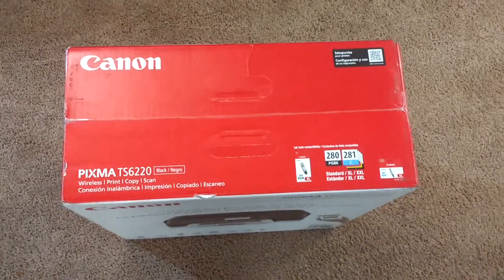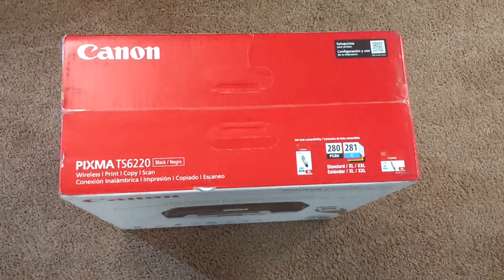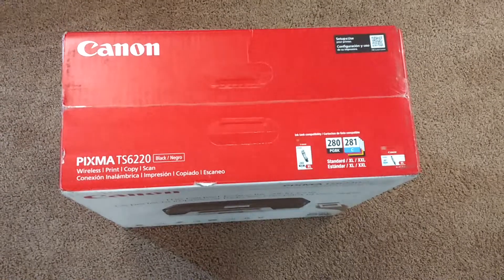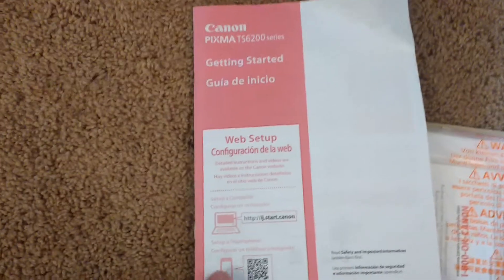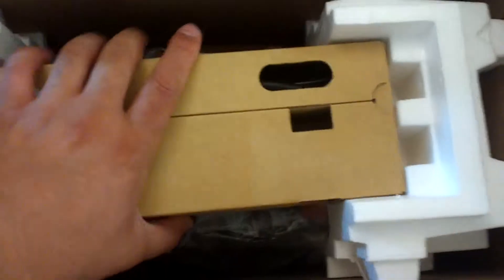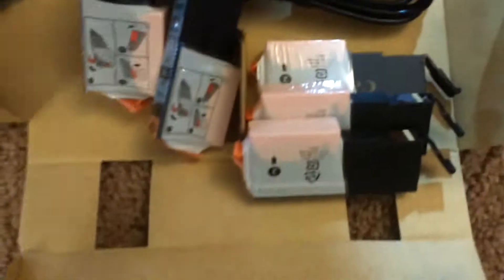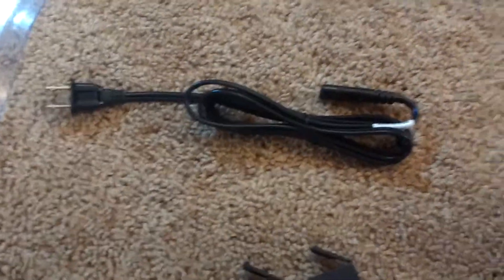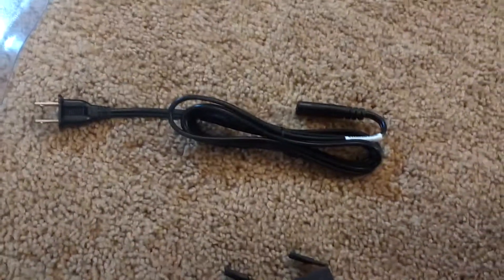unboxing Review Canon 2986C002 PIXMA TS6220 Wireless All in One Photo Printer Part 1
Canon 2986C002 PIXMA TS6220 Wireless All in One Photo Printer with Copier, Scanner and Mobile Printing, Black

Inspire your creativity with prints that will impress. From stunning photographs to detailed documents, put the 5-Color Individual Ink System to work and never compromise on speed or quality
Enjoy the simplicity of connecting your smartphone, tablet and all your favorite devices with ease. With IFTTT (IF This Then That) support, use various web services/applications to automate printing
The PIXMA TS6220 wireless printer is the All-In-One that fits perfectly anywhere in the home, is simple to use, and delivers outstanding quality results every time
Connectivity Technology: USB, Bluetooth
FOR NUMBERS LISTED IN PRODUCT DESCRIPTION SEE “SPECIFICATION SHEET” IN TECHNICAL SPECIFICATION SECTION BELOW